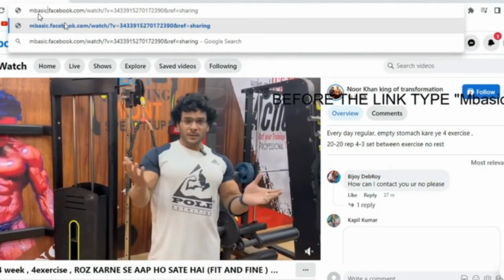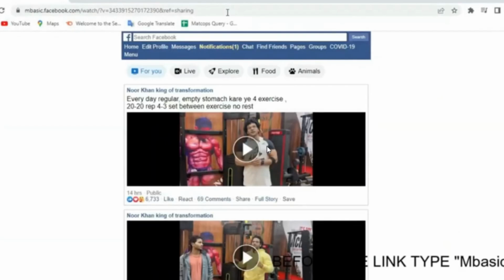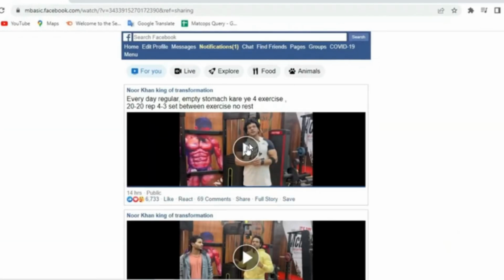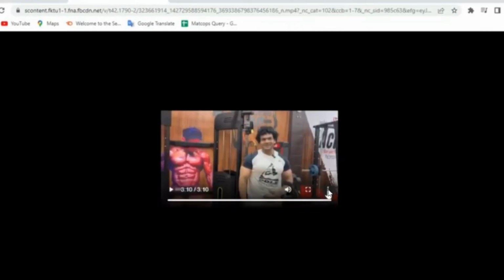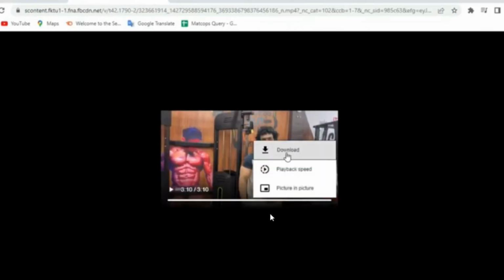How to Download Facebook Videos on PC 2026 Easy Method!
Want to download videos from Facebook on your PC or laptop easily? In this step-by-step tutorial, you’ll learn the easiest and fastest methods to save videos from Facebook directly to your computer in 2026.

In this video you’ll learn:
✔ How to download Facebook videos on PC step by step
✔ How to copy video link correctly
✔ How to use online downloader tools
✔ How to download videos in HD quality
✔ Alternative method without using any website

💻 Easy Method (Step-by-Step):
Open Facebook and find the video
Click on 3 dots → Copy link
Open any video downloader website
Paste the link and click download
Choose quality (HD/SD) and save

This is the most common and easiest method where you copy the video link and paste it into a downloader tool to save it on your PC